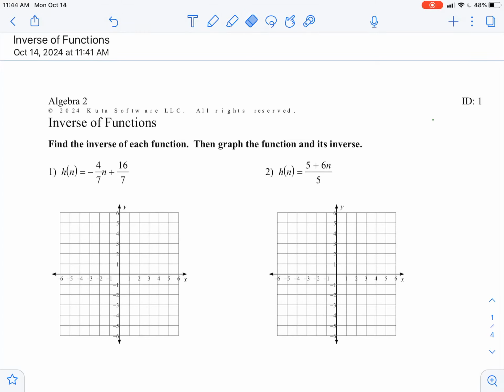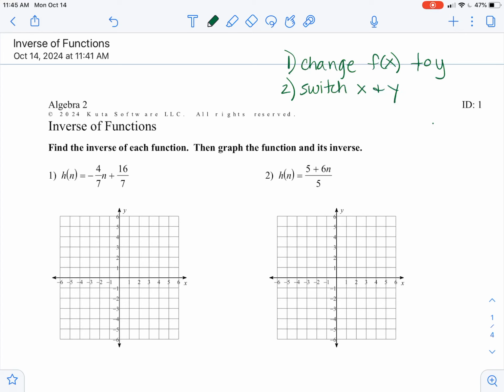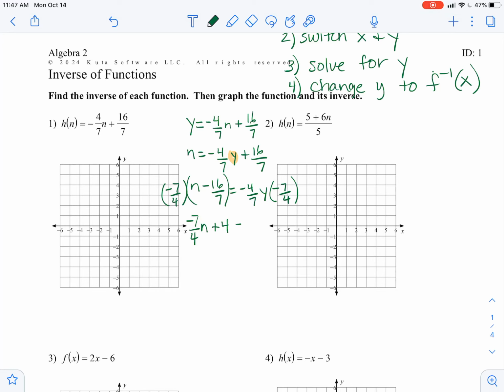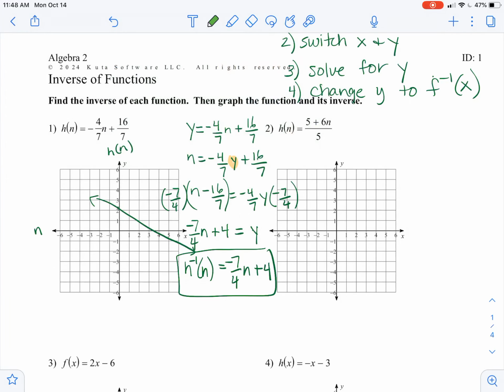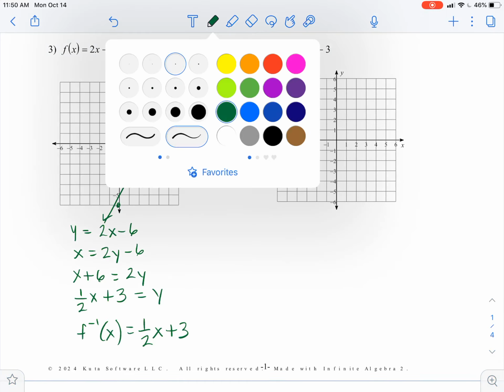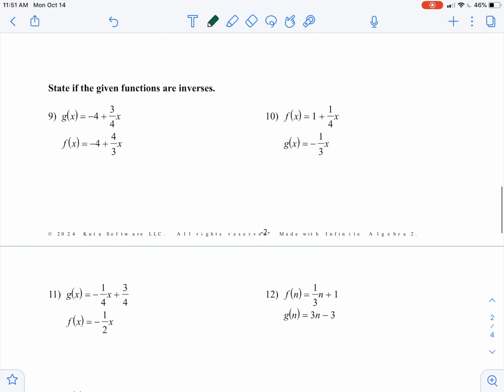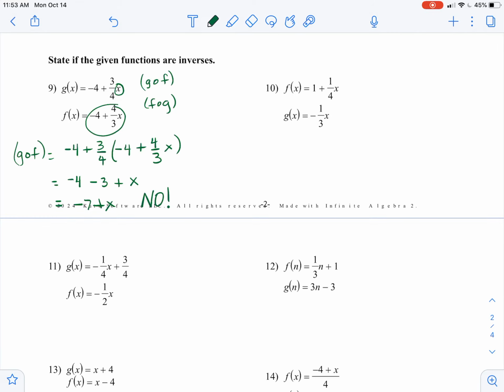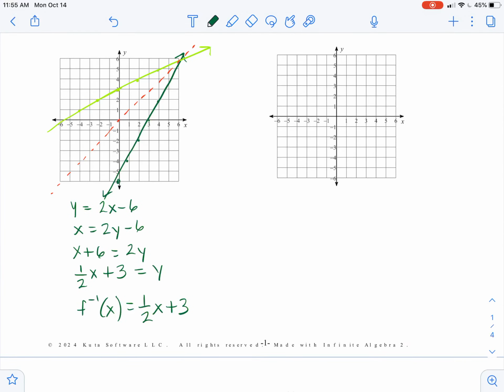Inverse of Functions